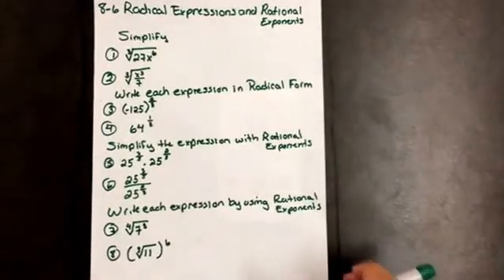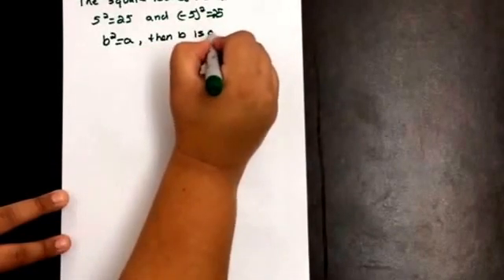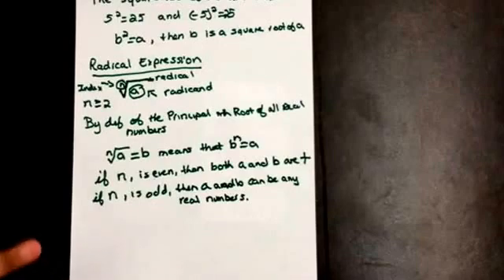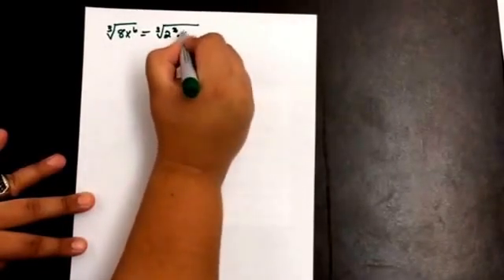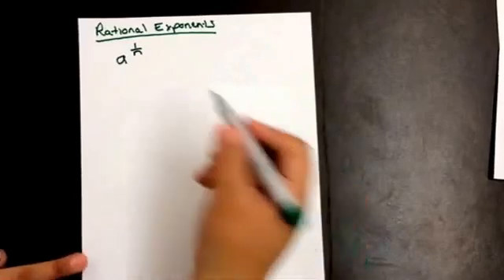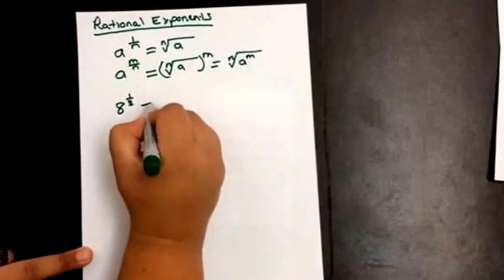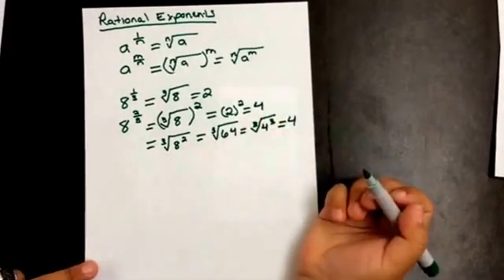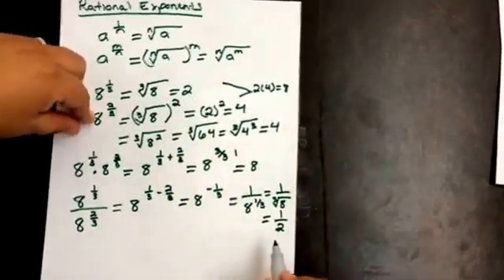Radical Expressions and Rational Exponents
This video shows you how to change between rational exponents and radical expressions and go the other way.  You will also see how to simplify rational exponents.